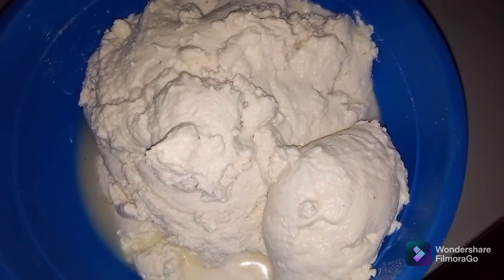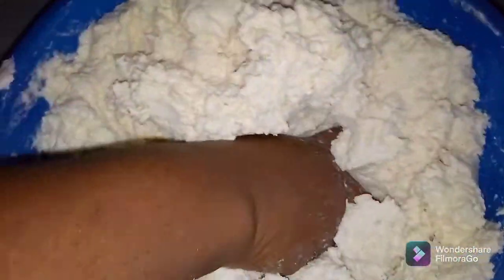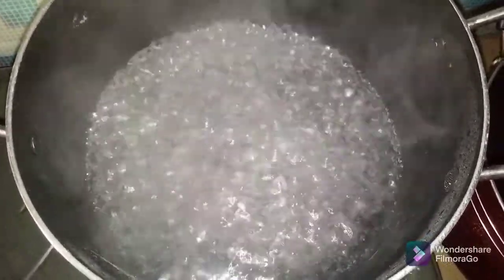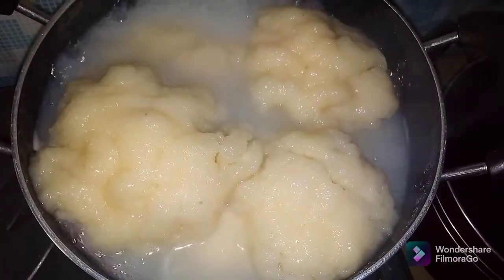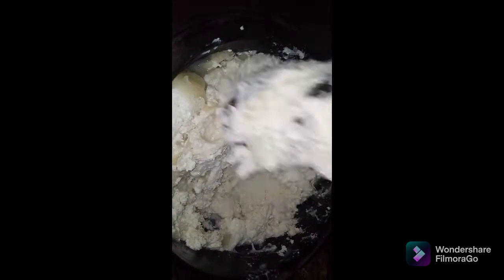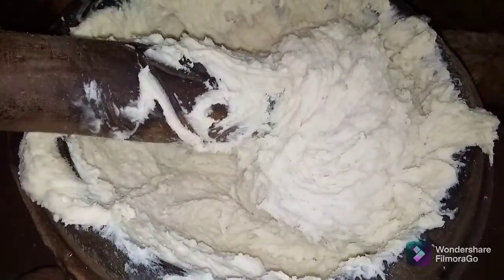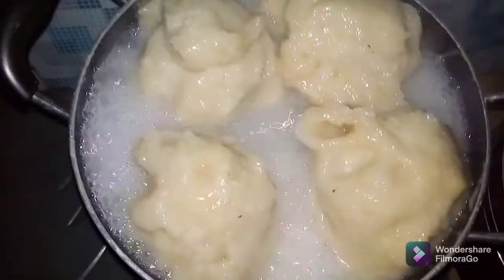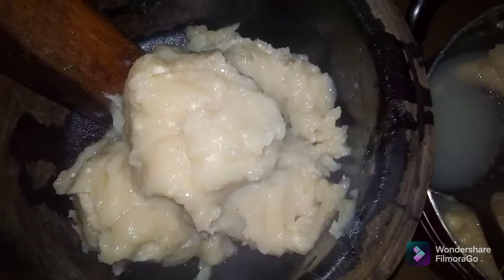ITEM7DEALS KITCHEN HOW TO MAKE IGBO CASSAVA FUFU AKPU 1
How to make Igbo Cassava fufu akpu.